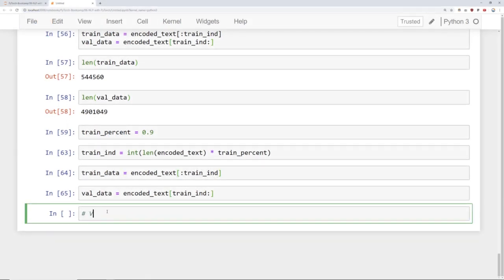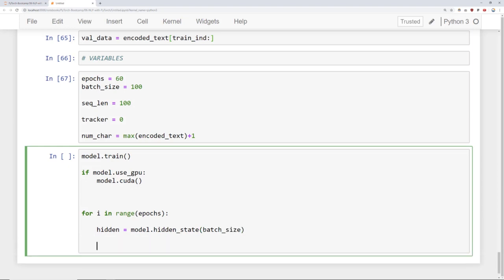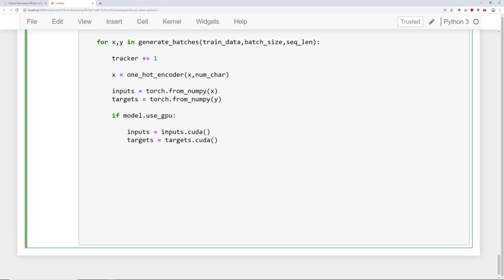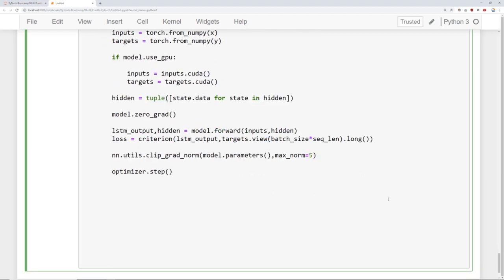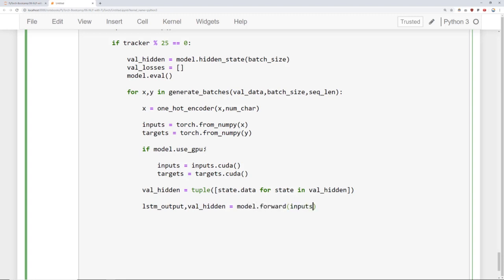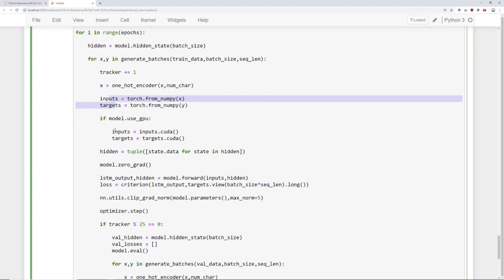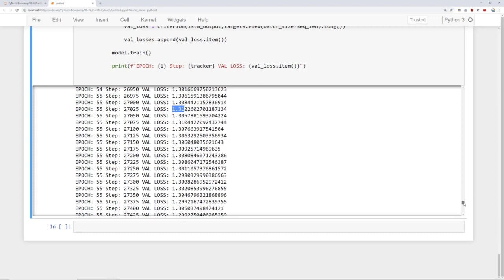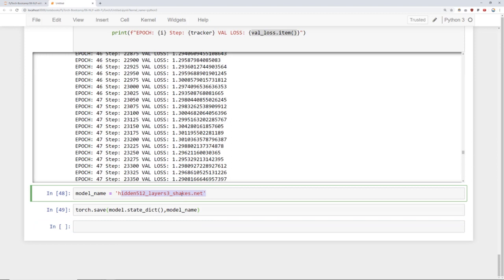5 Training the LSTM Model